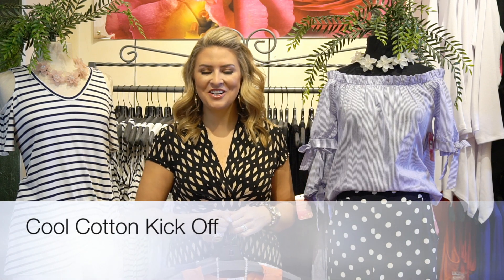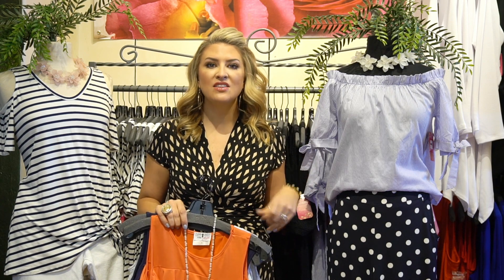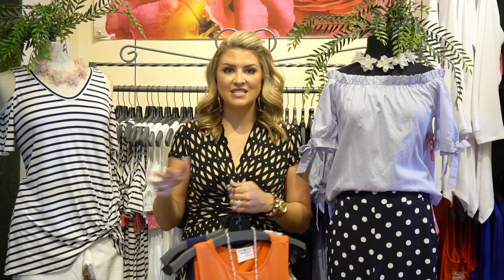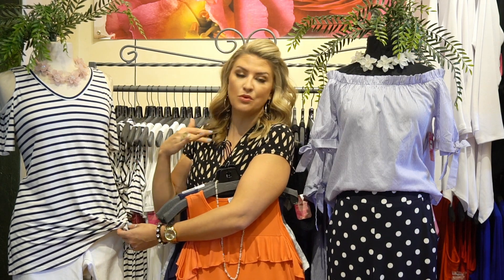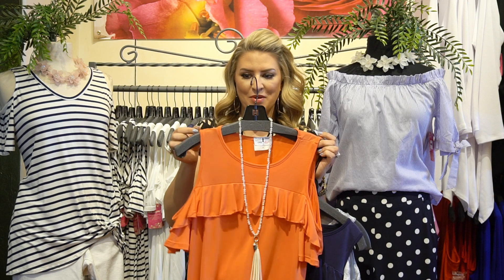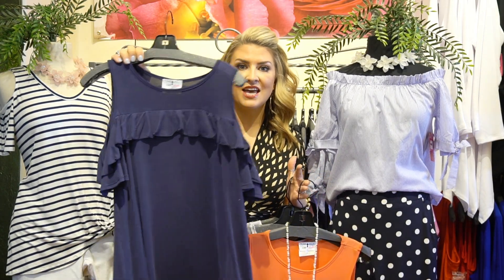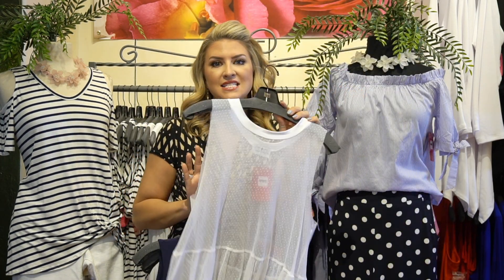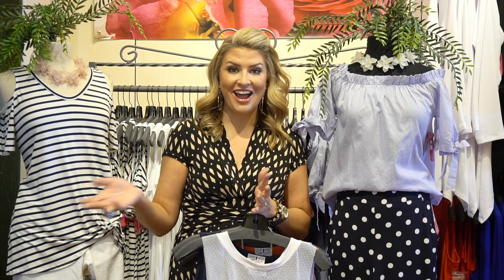Cool Cotton Kick Off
Happy Memorial Day and let me first say, THANK  YOU to all of the men and women who have served our great country! From all of us at Gee Loretta, we are so appreciative for all you have done.

Memorial Day is also the official kick-off to Summer and we thought we should do it in style! This week, it is all about soft, casual cotton tees that you will wear all season long!

One fashion touch you will see in all of the tees in this week's video is the fabulous "cold shoulder" statement. This cut-out detail is such an easy way to update any of  your basic tees and it is a  huge trend that is happening in both dressy and casual tops. Did I mention it is a flattering look on everyone?!?!  All of these tops pair beautifully with shorts, capris or your favorite pair of blue jeans.

From solids to stripes or a splash of tie-dye, we have a variety of colors and styles that you are going to love to wear this Summer. I also made sure that all of these tees do not require a special undergarment (*insert the dreaded, strapless bra) or any tricky styling.

We are closed for Memorial Day, but you can race right over tomorrow morning to get first dibs on all of these darling tees!

Loving Leopard, Ruffles & Rhinestones!

10-6 Mon-Sat